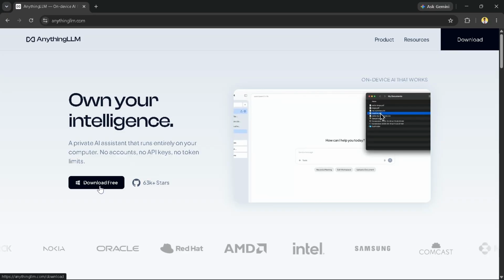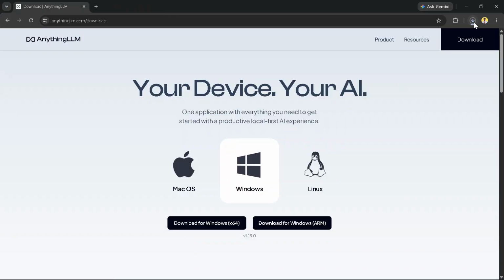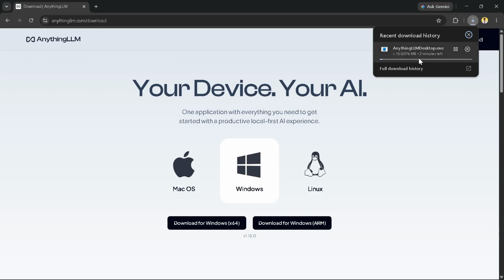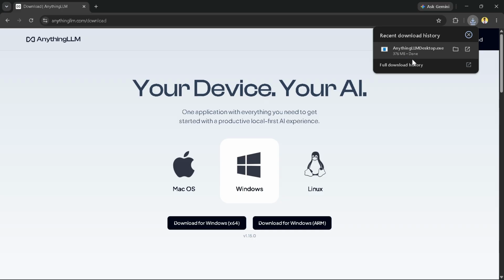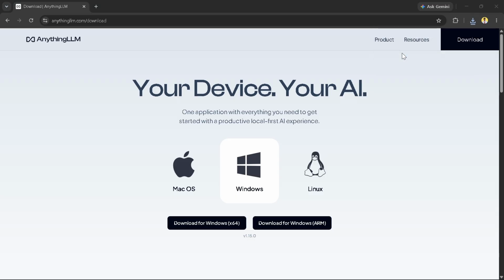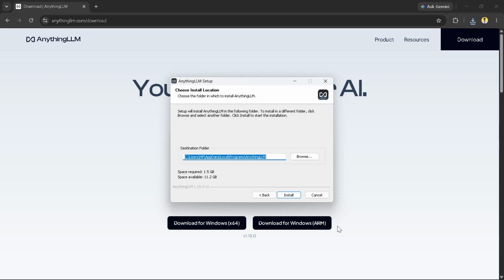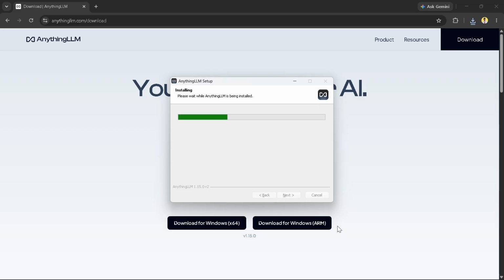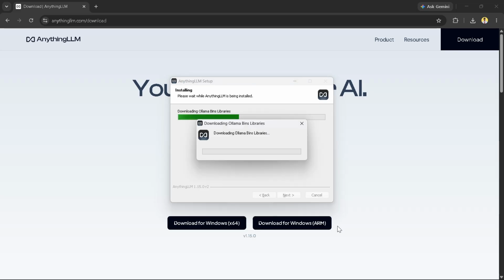How to Download & Install AnythingLLM on Windows (2026) 🤖 | Official AI Workspace Tutorial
Want to download and install **AnythingLLM** on your Windows PC or laptop? In this complete step-by-step tutorial, I'll show you the official method to download, install, and set up AnythingLLM so you can build your own private AI workspace and chat with documents using local or cloud AI models.

Whether you're a beginner, student, developer, researcher, business professional, or AI enthusiast, this guide covers everything you need to get started with AnythingLLM.

✅ Official AnythingLLM Download
✅ Beginner-Friendly Guide
✅ Free & Open Source
✅ Supports Local & Cloud AI Models
✅ Private AI Workspace
✅ Easy Installation

📌 In this video, you'll learn:

• How to install AnythingLLM on Windows
• How to create your first AI workspace
• How to connect Ollama, OpenAI, LM Studio, and other providers
• How to upload PDFs, Word files, and text documents
• How to chat with your documents using AI
• How to configure embeddings and vector databases
• How to update AnythingLLM to the latest version
• Common installation problems and their solutions

🚀 AnythingLLM is an all-in-one AI workspace that lets you organize knowledge, upload documents, and interact with them using powerful Large Language Models (LLMs). It supports local AI through Ollama and LM Studio as well as cloud providers like OpenAI, making it a flexible platform for private AI assistants, document search, research, note-taking, coding, and productivity.

With AnythingLLM, you can:
• Chat with PDFs and documents
• Build a private AI knowledge base
• Connect Ollama and local LLMs
• Use OpenAI and other AI providers
• Summarize large documents
• Generate content and code
• Research faster with AI
• Keep your data private
• Create AI-powered workflows
• Improve productivity

This tutorial is perfect for:
✔ AI Beginners
✔ Students
✔ Developers
✔ Researchers
✔ Content Creators
✔ Business Professionals
✔ Software Engineers

💻 System Requirements:
• Windows 10 or Windows 11 (64-bit)
• Minimum 8 GB RAM (16 GB+ Recommended)
• Internet connection for download
• Optional: Ollama or LM Studio for local AI models

⭐ Related Tutorials:
• Install Ollama
• Install LM Studio
• Install ChatGPT
• Install Claude
• Install Perplexity AI
• Install Cursor AI
• Install Git